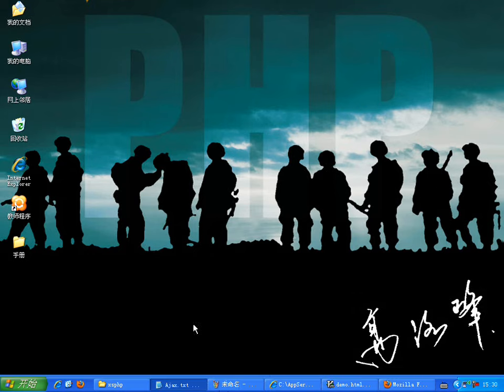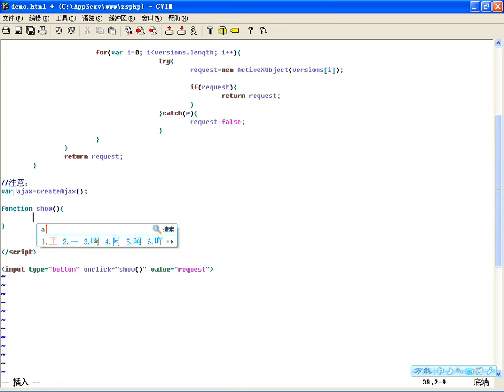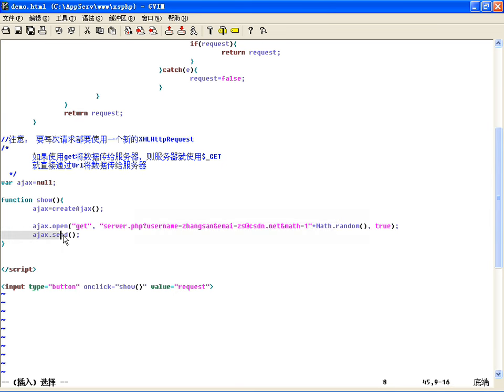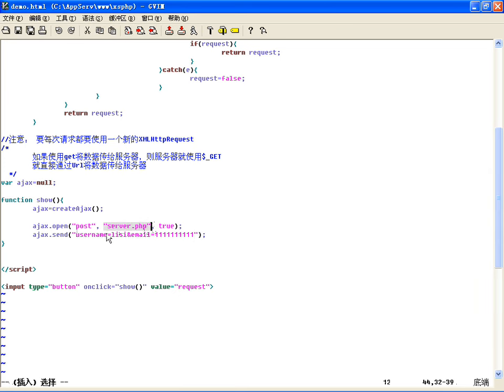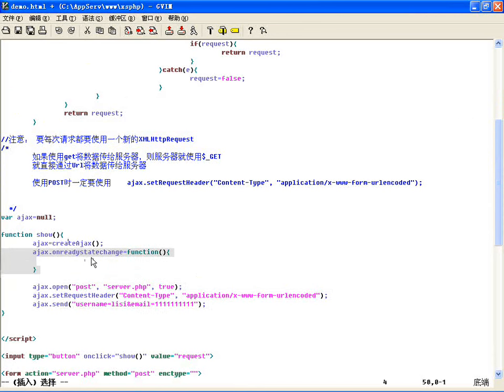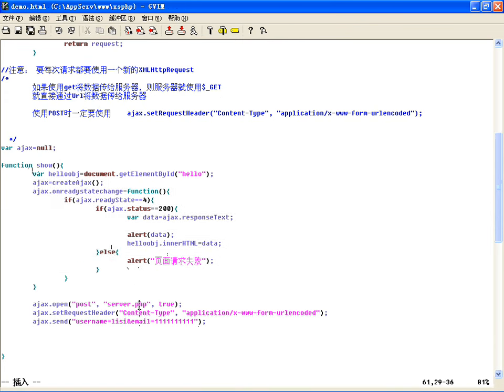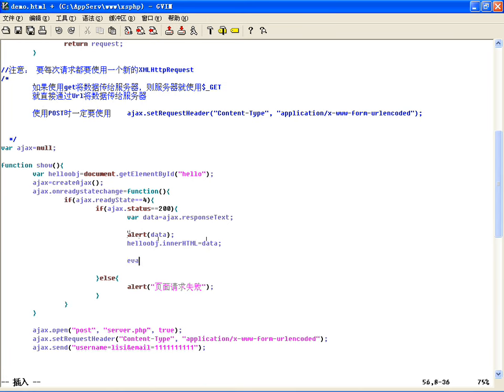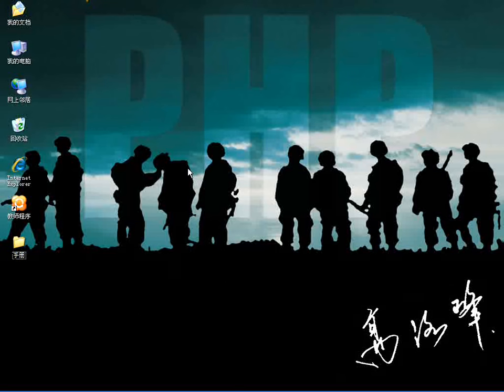使用Ajax对象中的属性和方法完成对服务器的请求和响应